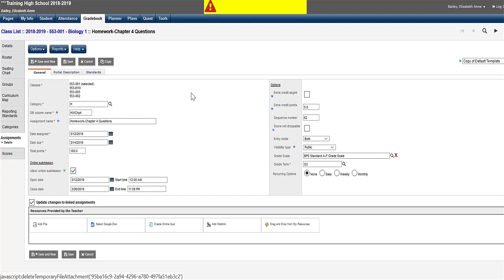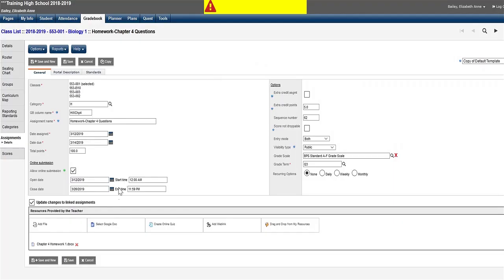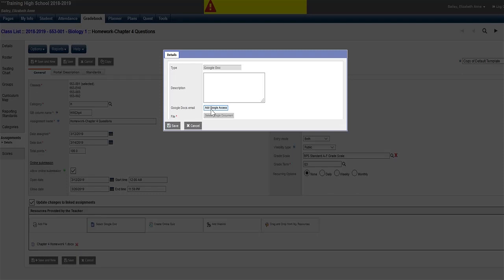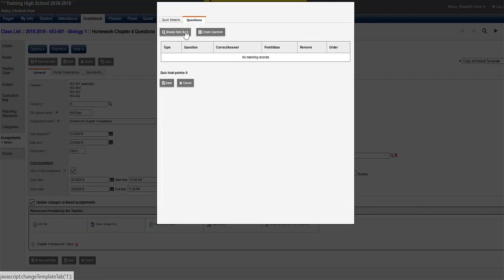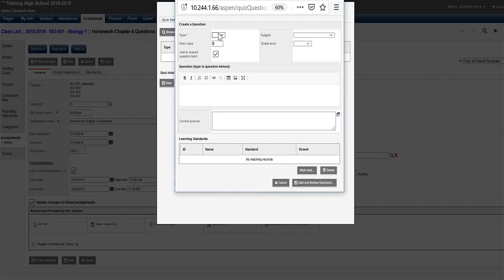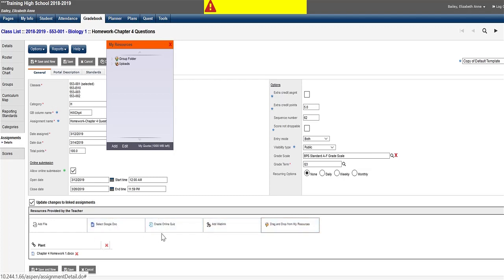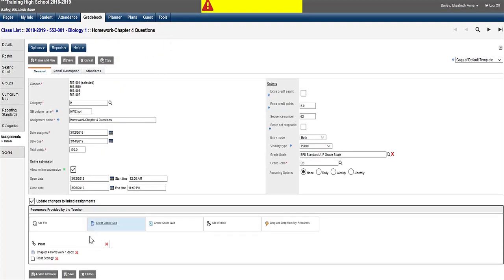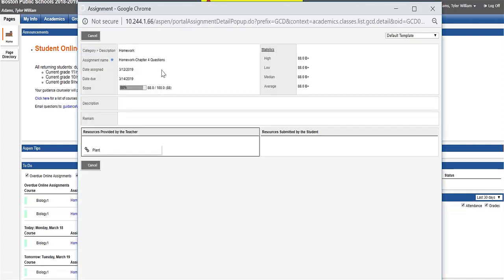Gradebook: Attaching Resources to Assignments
Quick Aspen Video Tip: How to add attachments and other resources to assignments

Sign up for the Monthly Digital Learning Newsletter email and click JOIN GROUP!